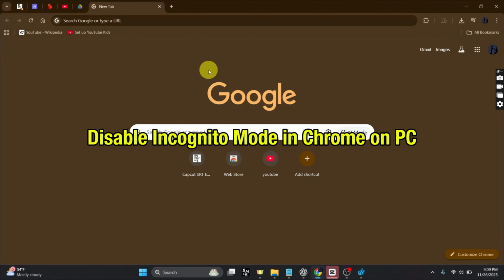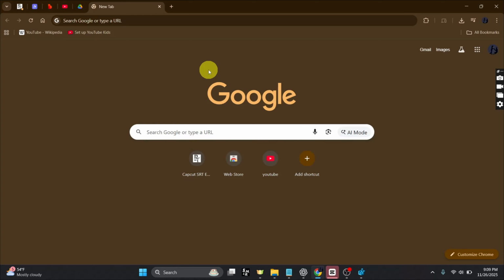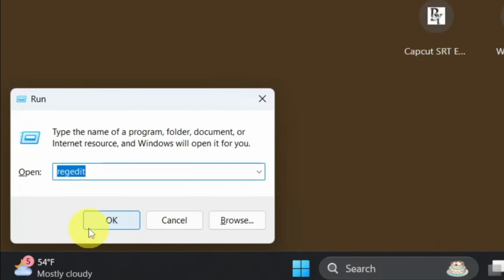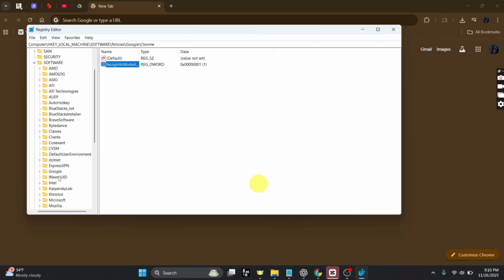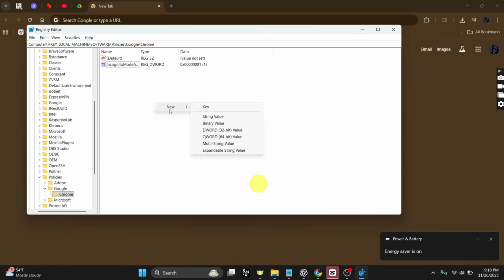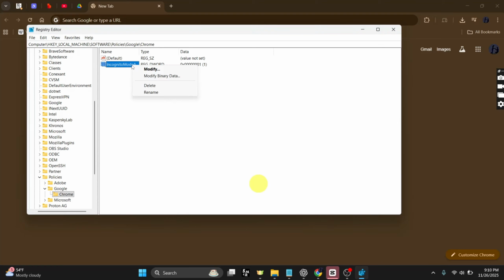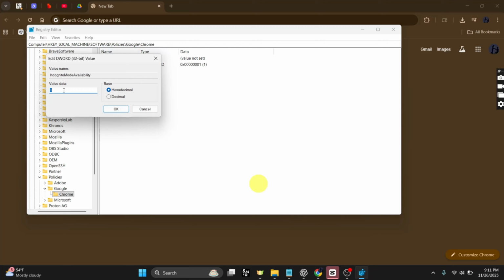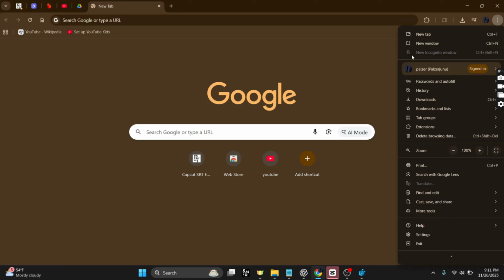How to Disable Incognito Mode in Google Chrome on PC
In this DelftStack tutorial, we'll show you how to completely disable Incognito mode in Chrome using the Windows Registry. Prevent private browsing on your PC and keep browsing activities visible!

🔹 What You'll Learn in This Video:

✅ How to open the Windows Registry Editor.
✅ Navigate to the correct folder path to apply the policy.
✅ Create and rename a new registry value for Incognito mode.
✅ Modify the value to disable private browsing.
✅ Confirm that Incognito mode is greyed out and disabled.
✅ Tips to prevent other users from opening private browsing windows.

📌 Timestamps:

⏱ 00:00 – Introduction & Overview 👋
⏱ 00:25 – Open Windows Registry & Navigate to HKEY Local Machine 🖥️
⏱ 00:40 – Create Google → Chrome Folder & New 32-bit Value 🗂️
⏱ 00:52 – Rename Value to IncognitoModeAvailability ✏️
⏱ 01:04 – Modify Value Data to Disable Incognito Mode ✅
⏱ 01:12 – Confirm Incognito Mode is Disabled & Summary 🔒

Disabling Incognito mode ensures all browsing is tracked, perfect for parents, schools, or offices that want to prevent private browsing on shared PCs. This tutorial guides you step by step so you don't miss any crucial details!